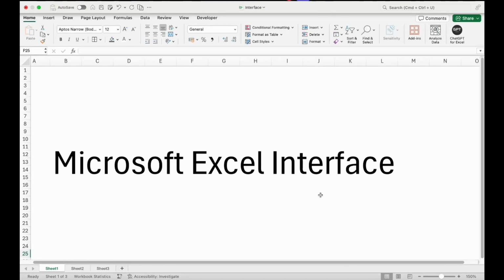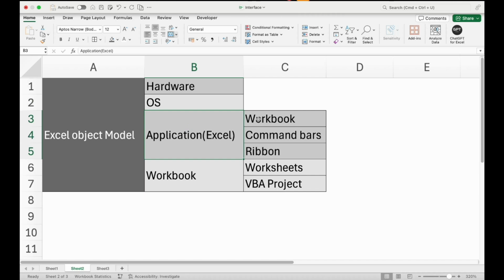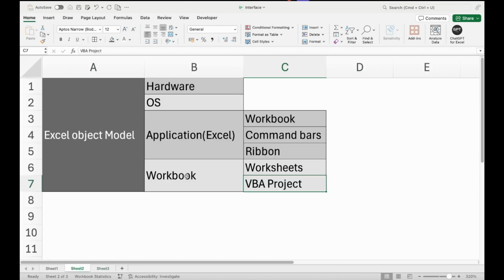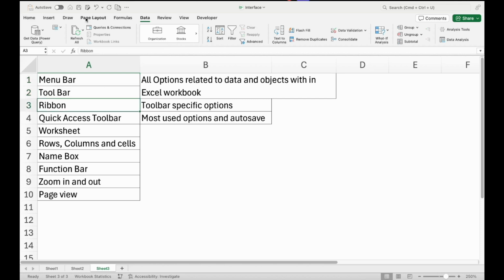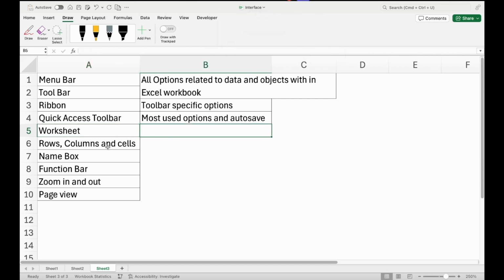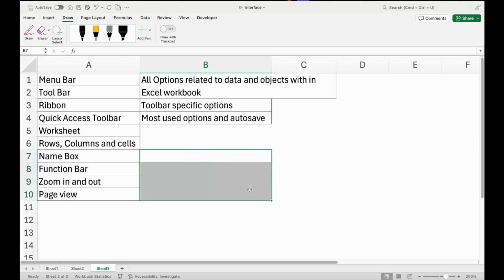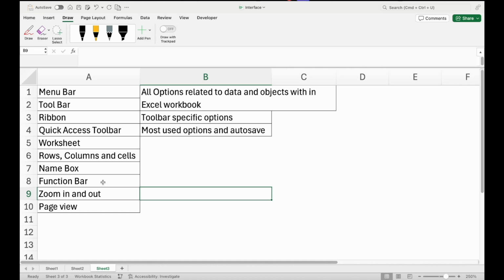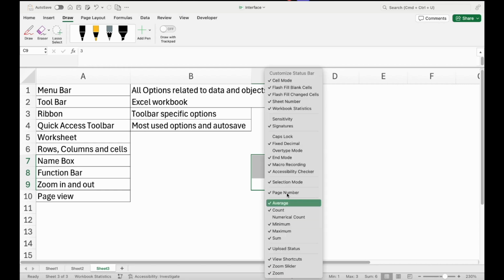2.2 Interface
“Excel Interface Essentials: Navigate Workbook, Ribbon & Worksheets”
“Microsoft Excel Interface: Complete Guide to Workbook, Ribbon & Toolbar”.

Microsoft Excel interface mastery is essential for anyone looking to work efficiently with data. In this video, you’ll explore the Microsoft Excel interface in detail, learning how to navigate key components like the workbook, ribbon, command bars, and toolbar. Understanding the Excel interface not only helps beginners get started but also empowers experienced users to streamline data entry, formatting, and analysis.
In this comprehensive tutorial, viewers will learn about the crucial elements of the Excel interface, such as the workbook structure comprised of multiple worksheets, the function bar for inserting formulas, and the ribbon menu that houses all essential tools. Discover how to customize your workspace using the quick access toolbar for efficient daily tasks, and understand how the object model fits together to enhance your data management capabilities.The video covers essential interface elements including the menu bar, quick access toolbar, name box, and function bar, ensuring you know where to find every tool you need.
You’ll also learn how to manage data using rows, columns, cells, and ranges, as well as how to customize your workspace for maximum productivity. Discover additional features such as zoom, page views, and instant access to statistical data like averages and counts. This video also touches upon commonly-used Excel features, including data sorting, function usage, and the importance of ranges. By the end of this tutorial, whether you’re a beginner or looking to refine your existing skills, you’ll feel confident in using Excel’s powerful tools to improve your productivity.
Don’t miss out on essential tips and tricks that can make your Excel experience both enjoyable and effective. Perfect for students, professionals, or anyone looking to deepen their understanding of Excel.